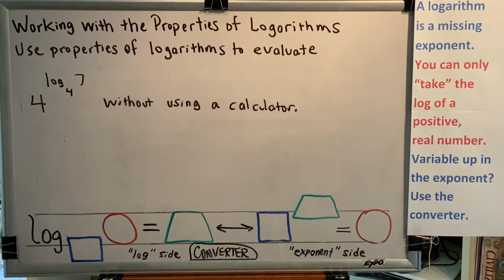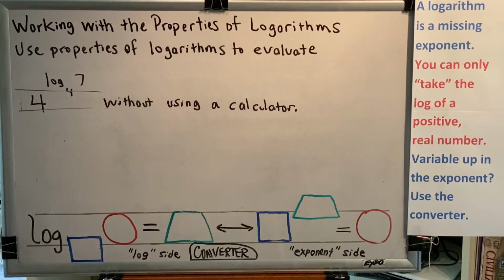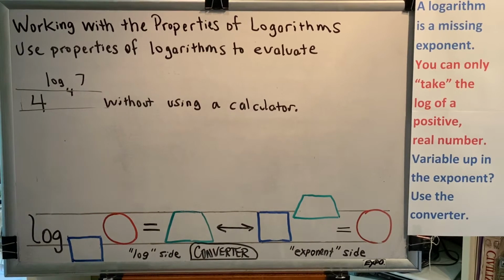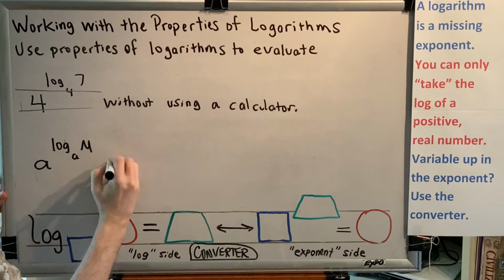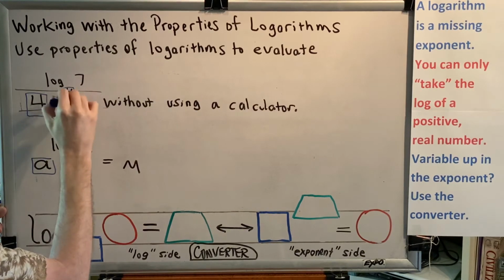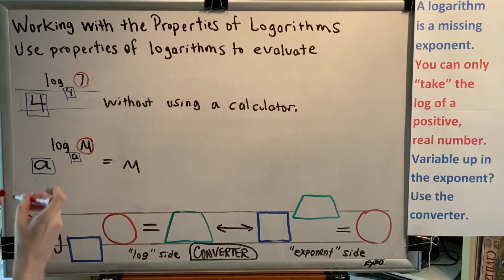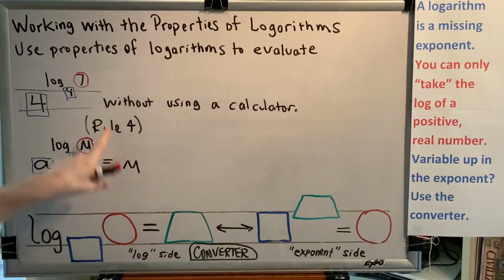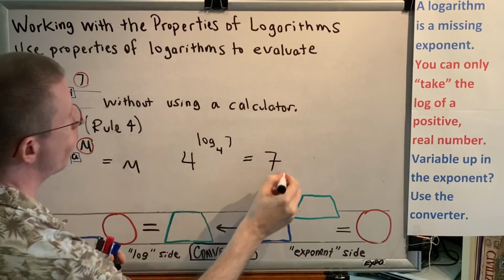Working with the Properties of Logarithms (Part 6)